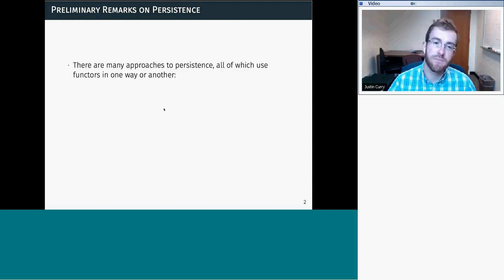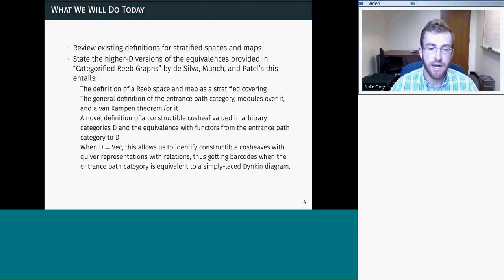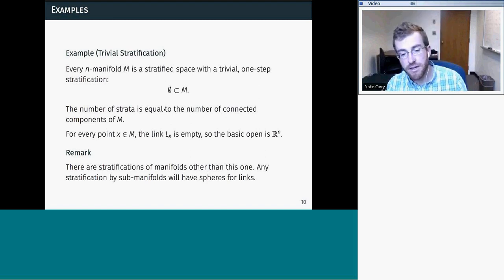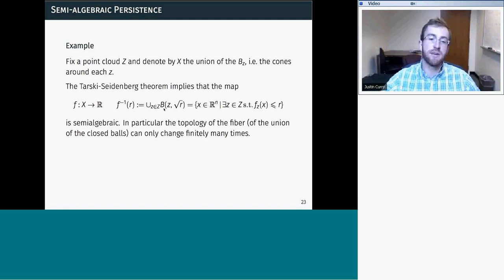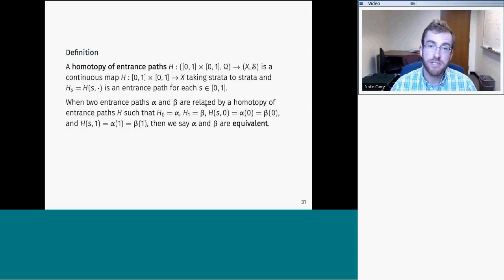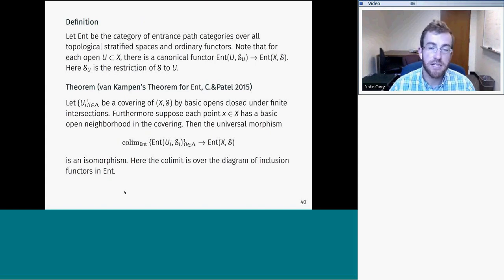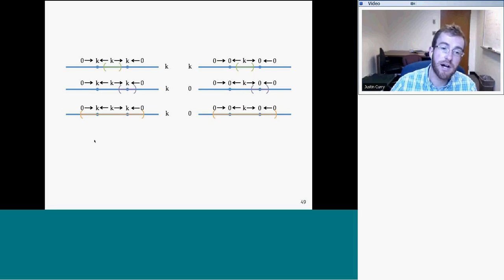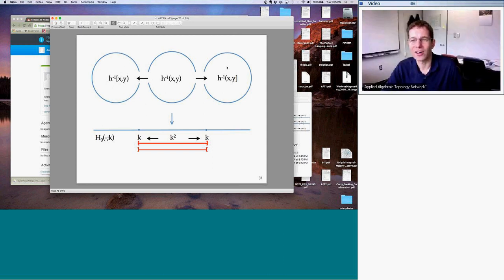Justin Curry (10/27/15): Stratified covering maps and interleavings